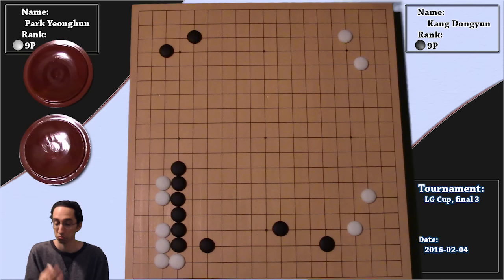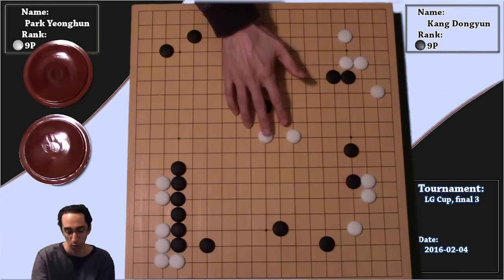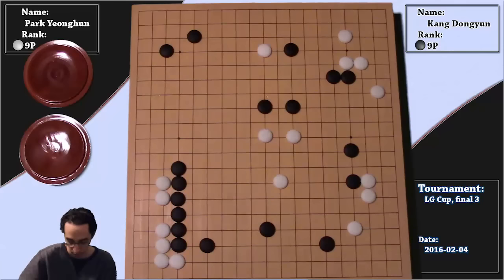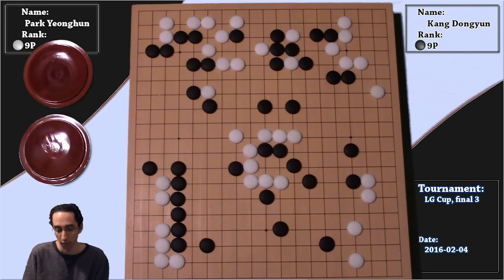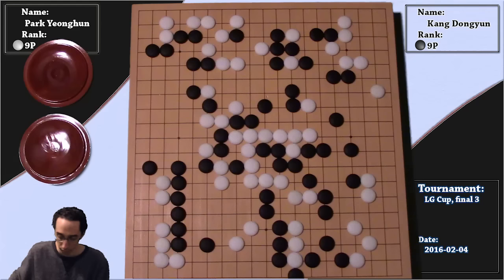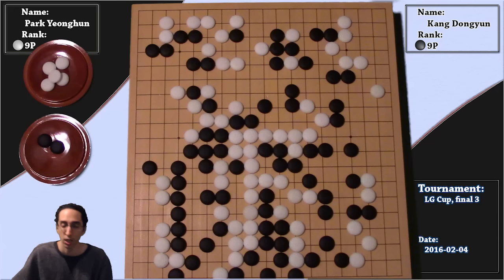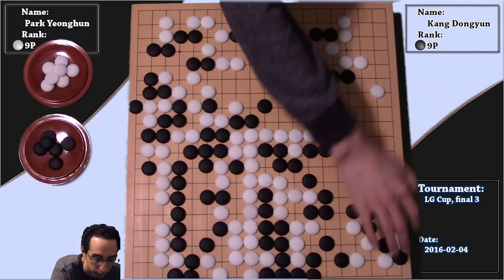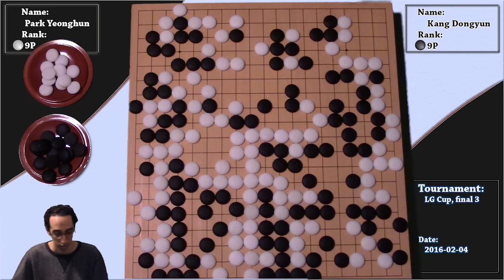Real Board Go Lecture - How To Influence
I saw a great game that demonstrated how I prefer to see influence used.  I hope you enjoy!